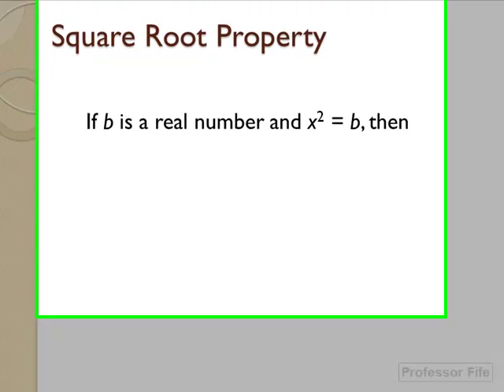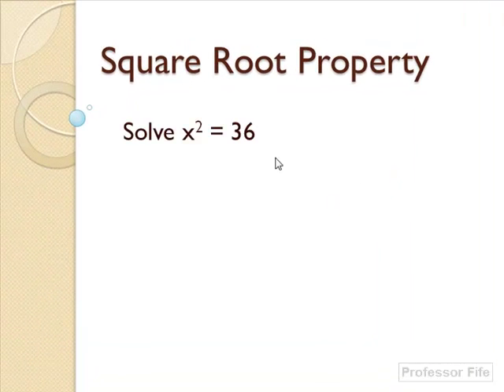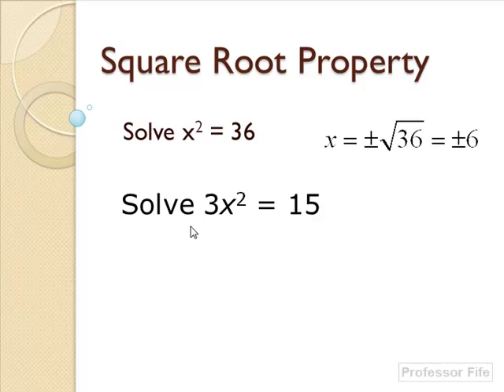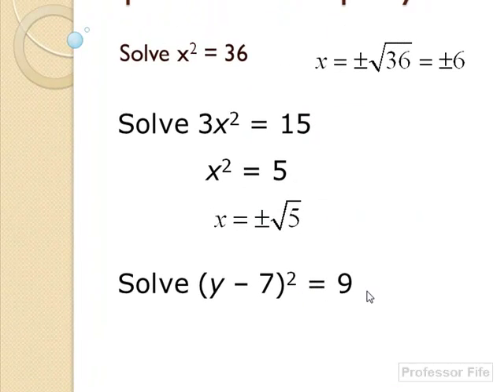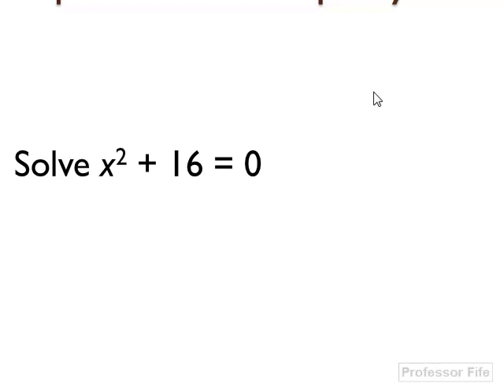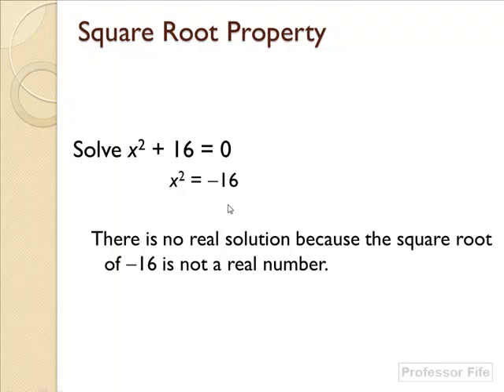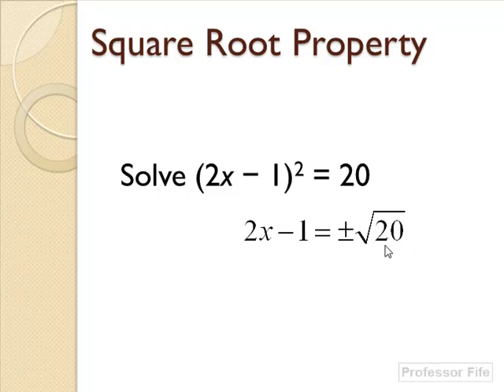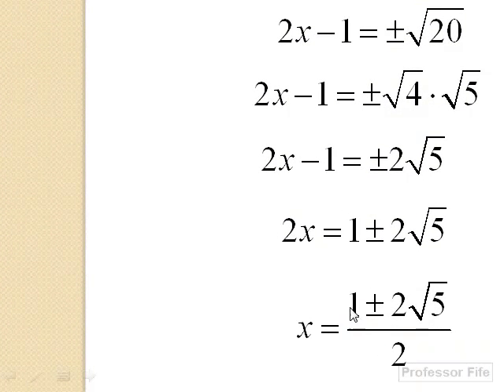Solving Quadratic Equations by Applying the Square Root Property